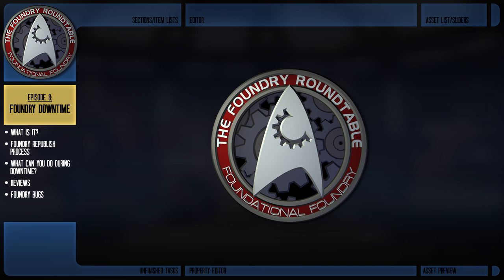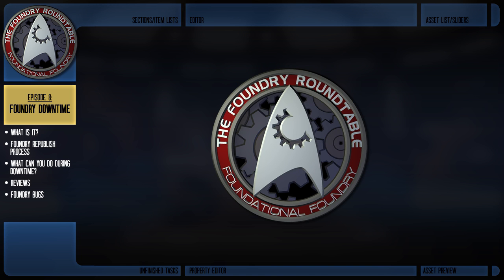Foundational Foundry Episode 8: Foundry Downtime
In Foundational Foundry, the co-host of the podcast Foundry Roundtable come together to dive into getting started in the Foundry for newcomers. We'll start from the literal beginning and show the ins and outs of the Star Trek Online Foundry one step at a time.

Downtime is coming, and we take a short break from our Foundry mission build to look at what it is, what to expect, and most importantly what you can do while your favorite authoring tool is offline.

TOPIC LIST

• What is it? (1:31)
• Foundry Republish Process (2:28)
• What can you do during downtime? (6:44)
• Reviews (9:36)
• Foundry Bugs (11:05)

We record each episode live as part of our weekly podcast, The Foundry Roundtable which airs every Wednesday at 7:30M EDT/4:30PM PDT on Twitch or the following Monday on Youtube.